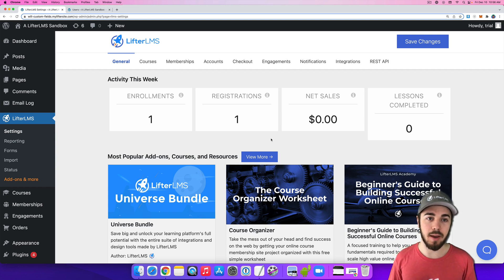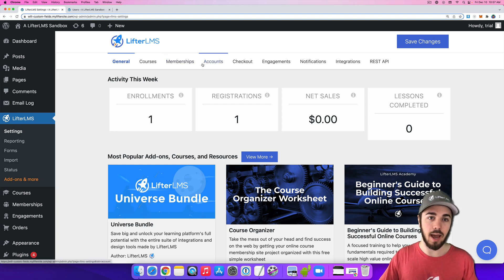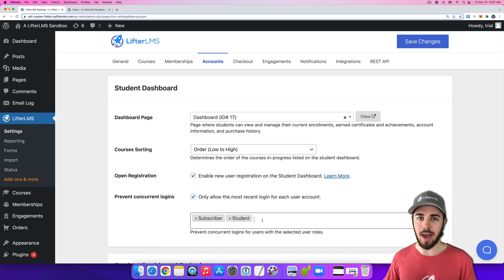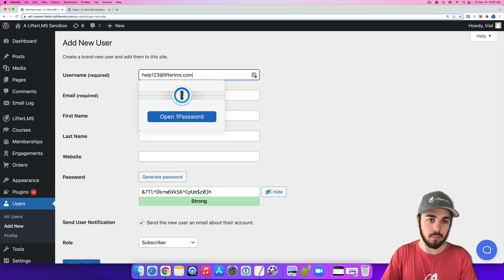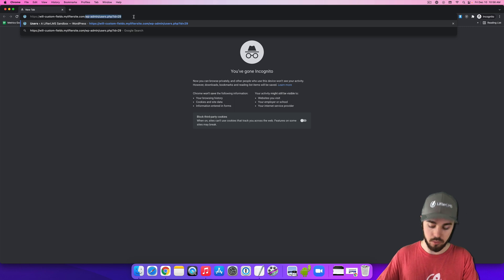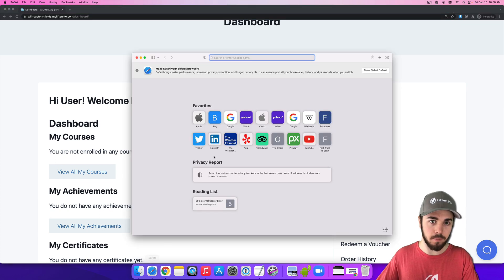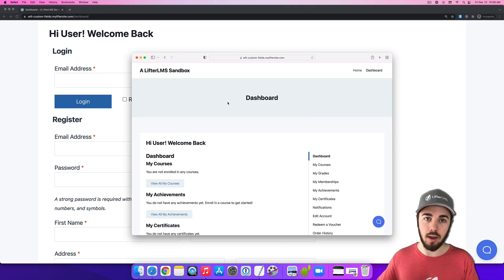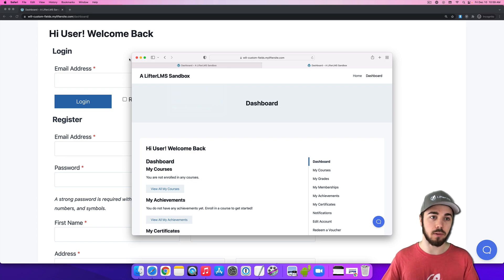LifterLMS Prevent Concurrent Logins Feature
In this video, Will Middleton from the LifterLMS team shows how you can use the new Prevent Concurrent Logins Feature to make it harder for students to share their login details with others.